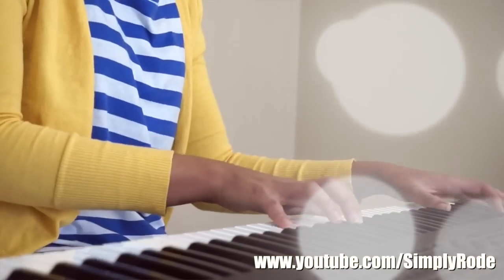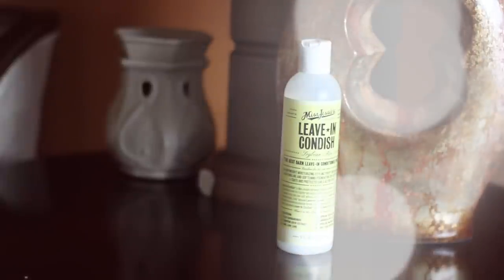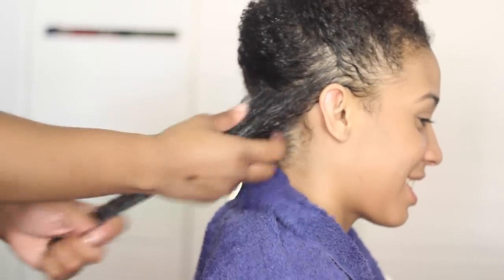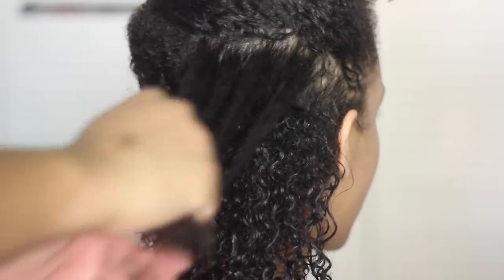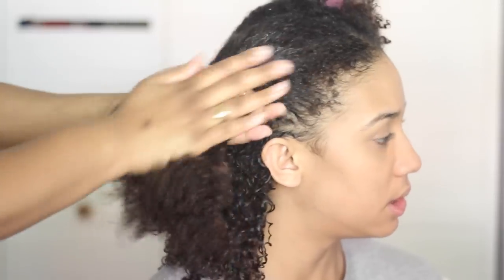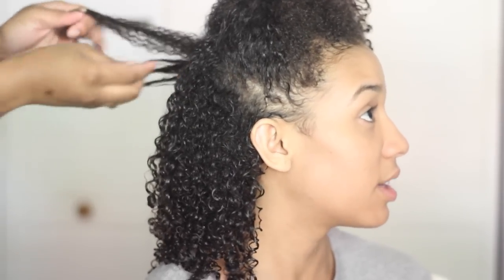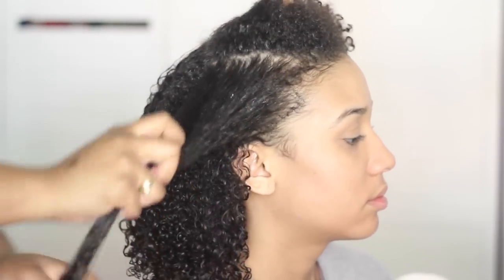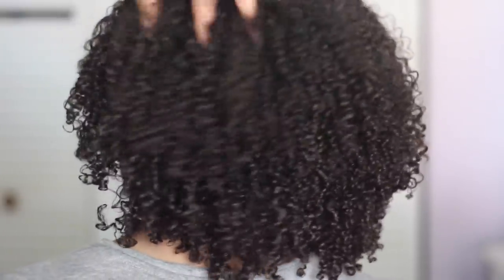The CurlFriends Series | The Perfect Wash-N-Go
Hey guys, this month's CurlFriends video features my best friend Rode! She has a 3b/3c texture so I thought it would be great to show you guys how to do a wash-n-go if you have similar curls. - XOXO Minimarley

Follow MEEE!

Song: Mykal Kilgore - Auriella Avenue (Prod. by brandon*)